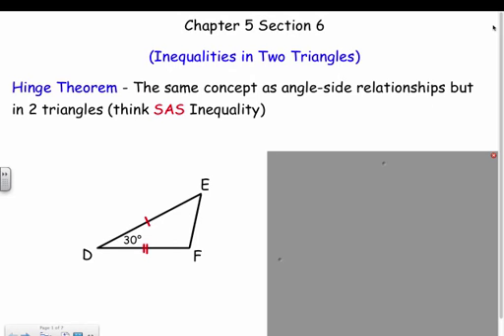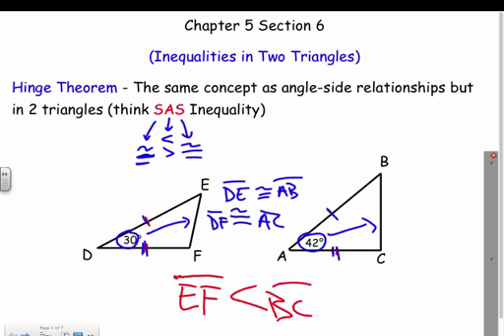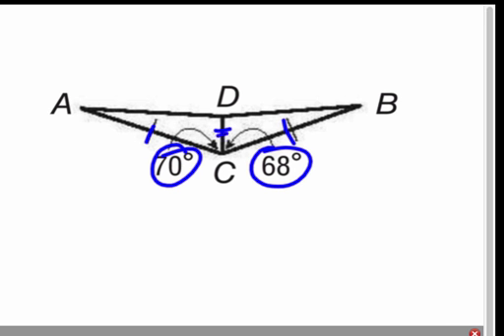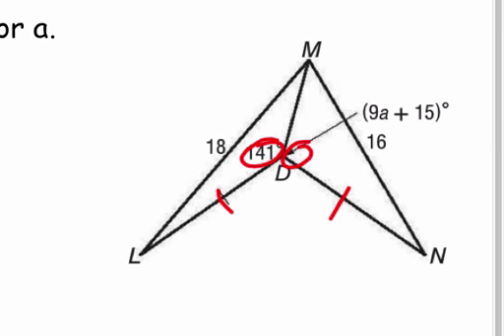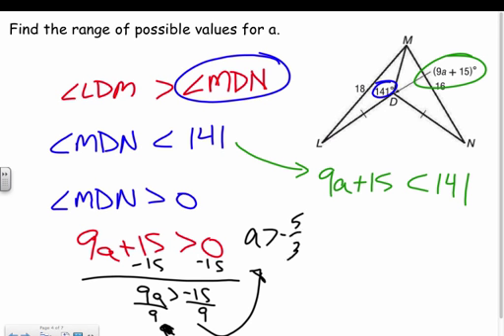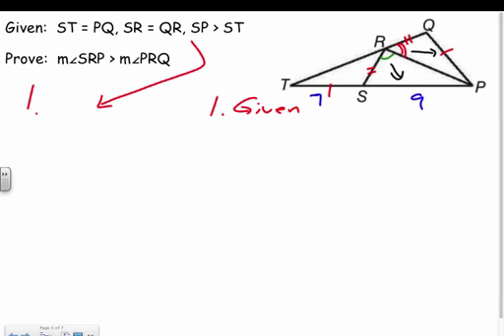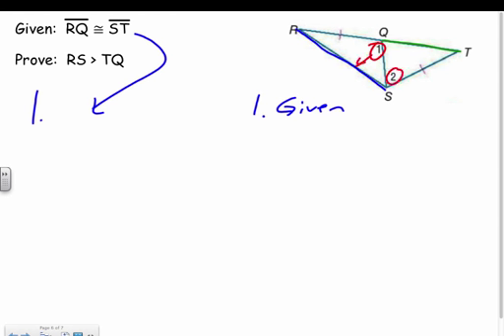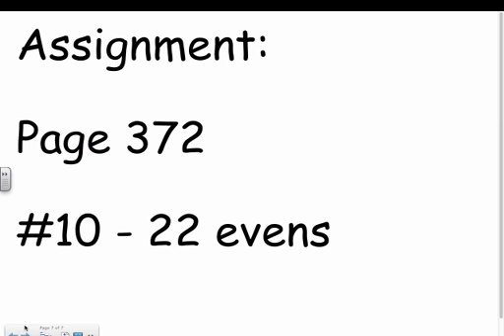Geometry - Inequalities in Two Triangles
Geometry lesson over Inequalities in Two Triangles